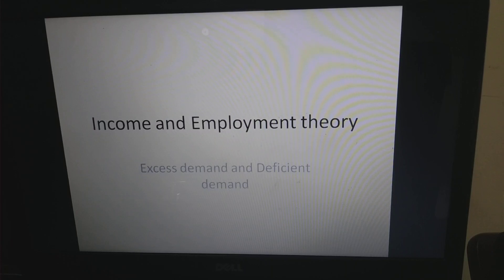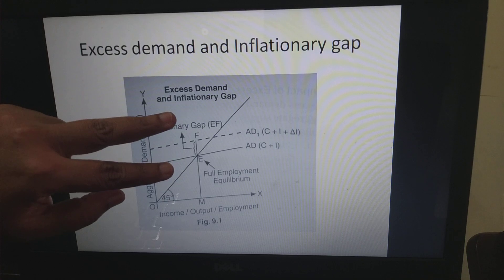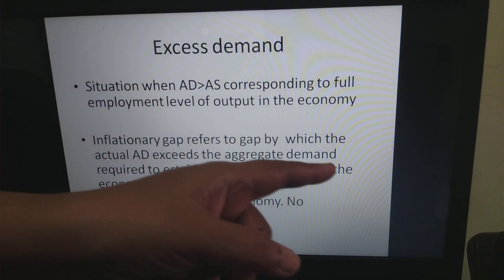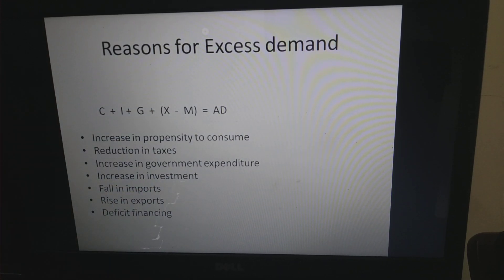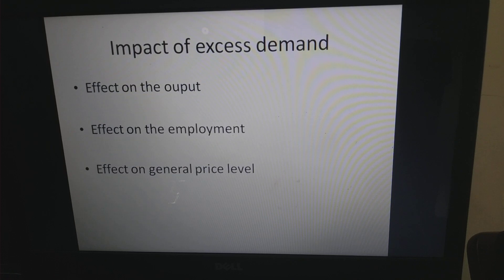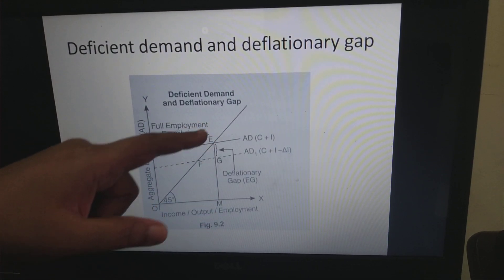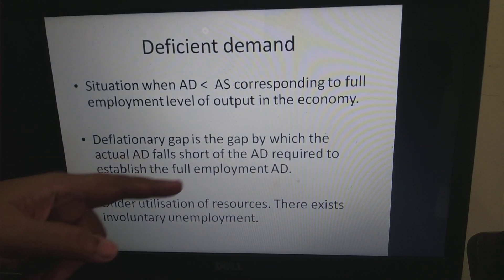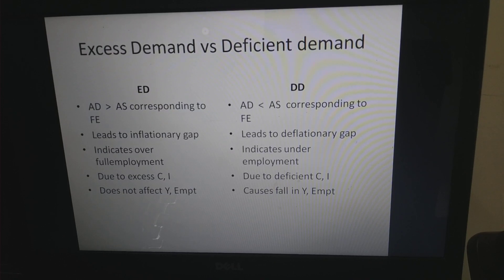Excess AD and Deficient AD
Video 9. unit 2